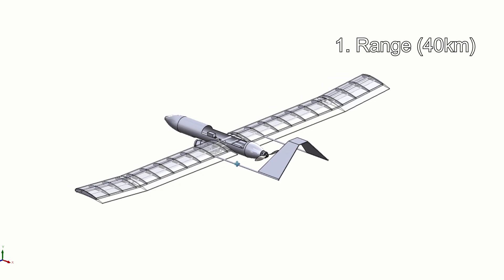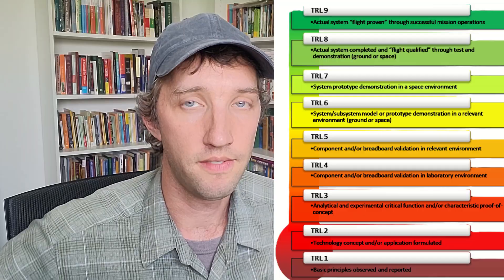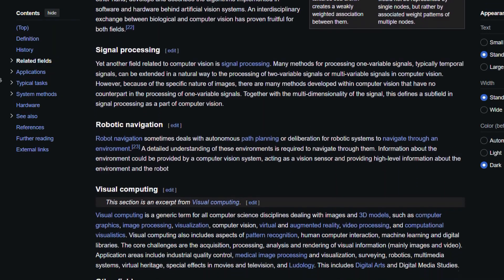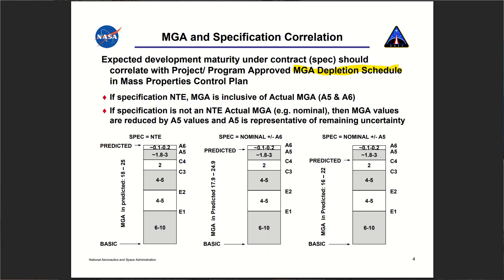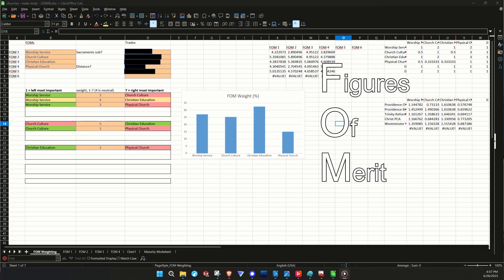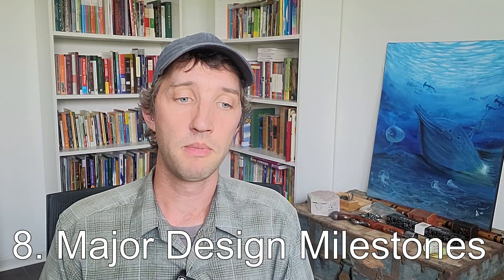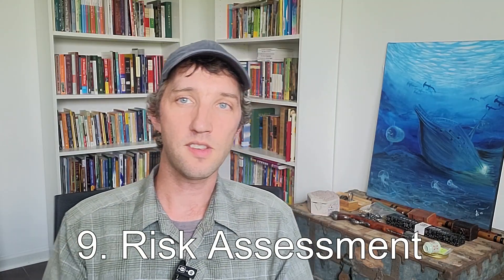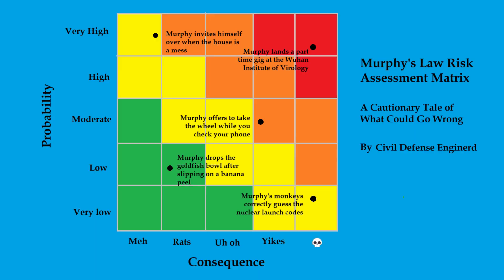I'm Designing a Long-Range Fixed Wing ISR Drone - The Engineering Process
The Engineering Process

The reason I'm doing this channel is because I want the "2A" community to be a little more constructive and creative. Modern warfare is about way more than owning and becoming proficient with small arms infantry weapons. I'm embarking on a new series about designing and building modern day civilian "force multiplier": a long range, fixed wing thermal drone platform.

Let's start with the engineering process I use every day, applied to smaller scale Youtube projects.

Join me, and together we shall rule GunTube.

My commitment to you:
These videos are for education and are meant to inspire and motivate. I will never promote commercial content, and if a product appears in any video it has been purchased by me and should be in no way construed as endorsement of the product. 100% of the proceeds will be funneled into building and testing new equipment.

Chapters:
0:00 - Introduction
0:42 - 1. Define the Requirements
2:55 - 2. Define the Interfaces
3:45 - 3. TRL Assessment
6:00 - 4. BOM and BOEs
6:40 - 5. Track SWaP
7:33 - 6. DAC Iteration
8:18 - 7. Conduct Trade Studies
11:07 - 8. Design Reviews
13:58 - 9. Risk Assessment
15:21 - 2A Focus Is Too Narrow